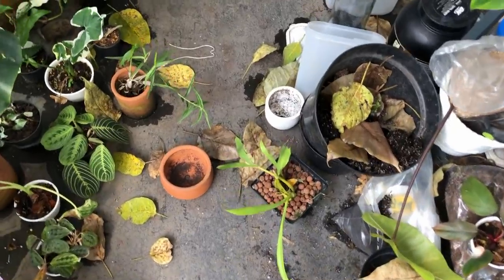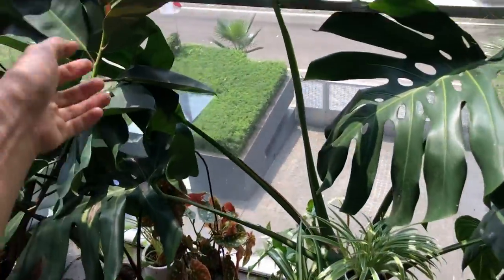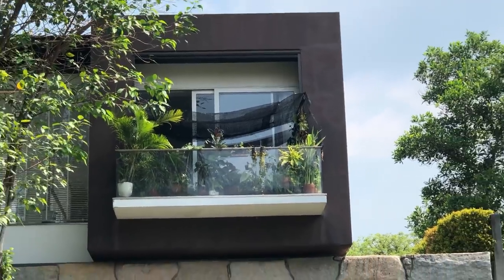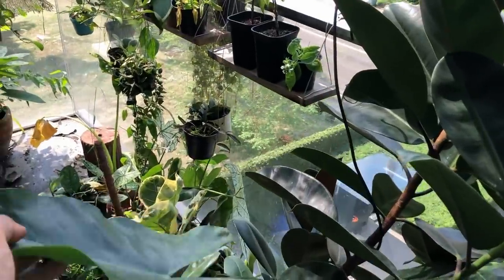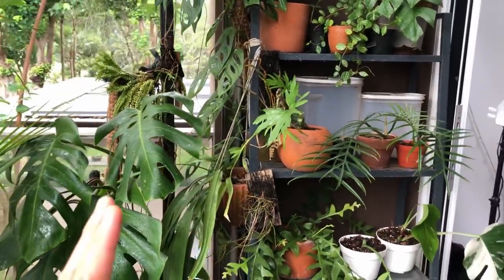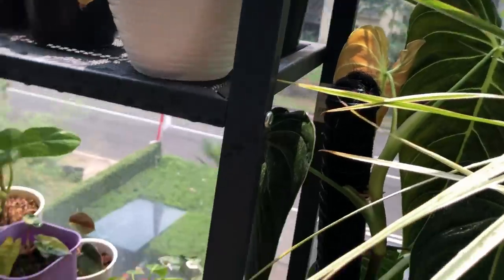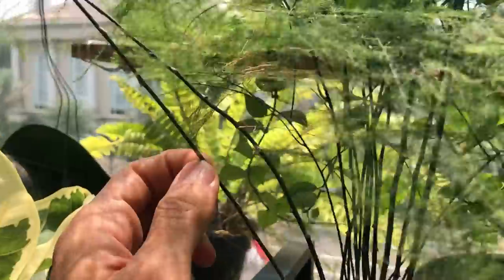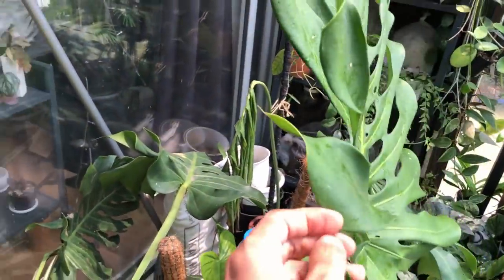Reorganizing our jungle balcony (with tour at the end!)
The jungle balcony has gotten unmanageable after 6 months of adding and subtracting plants from it... At the same time the direction of the sun is changing and the tree providing shade for this balcony is balding. These are considerations I keep in mind as I literally moved all the plants around. At the end of the day, I chose function over aesthetics as I am struggling to care for the plants properly due to the sheer size of my collection. I walk you through my struggles/problems and show you a balcony tour at the end of the video. This is a video where you can sit back and relax to. As with my other videos, I also insert plant care tips throughout the video!

Other background music are created by me exclusively for this channel.